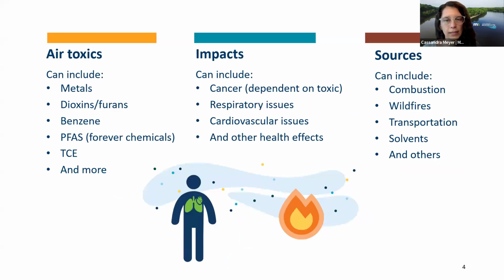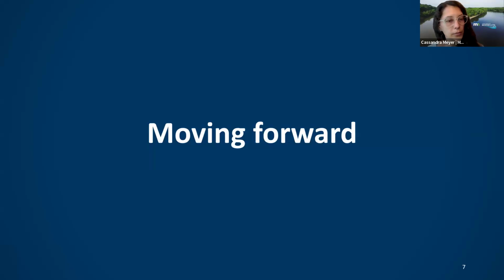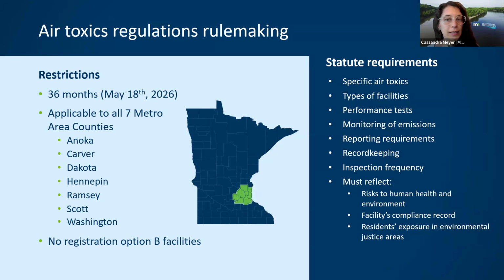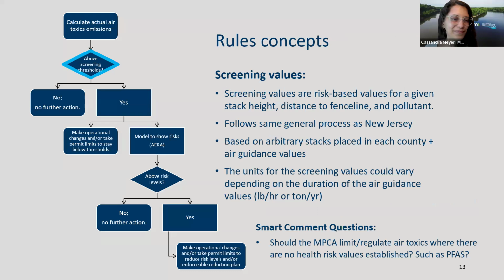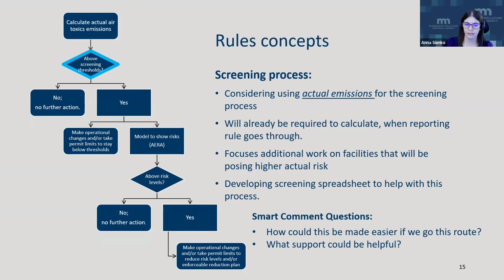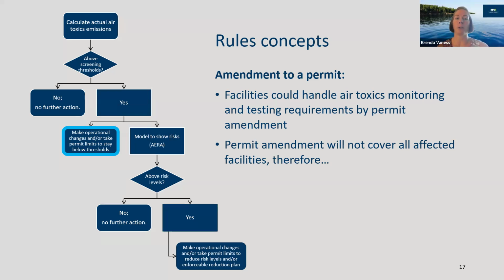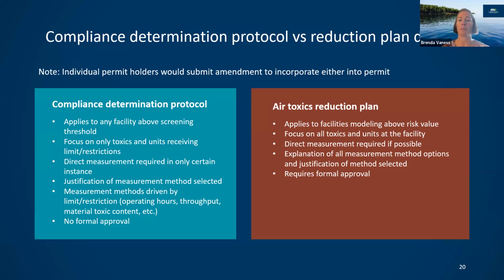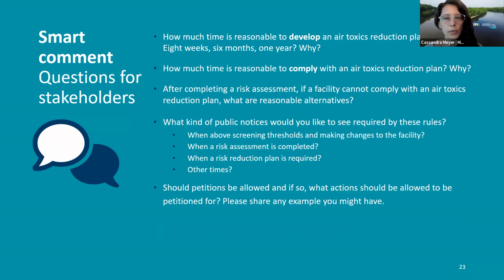Air Toxics Regulations Rulemaking Community Information Session – September 2024.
Air Toxics Regulations Rulemaking Community Information Session – February 2024

Description: Several MPCA staff members offer an overview of the air toxics regulations rulemaking process and provide a summary of its current status as of September 2024.